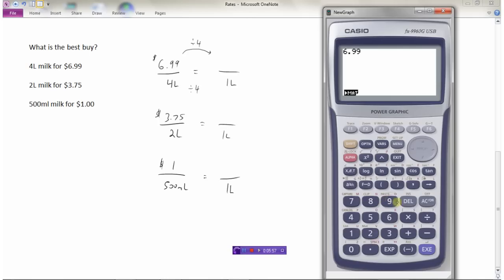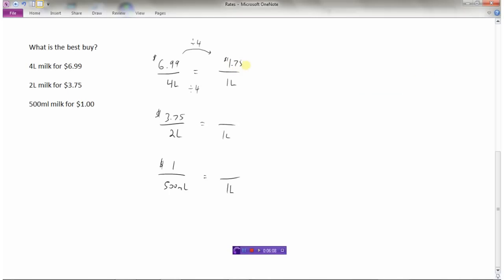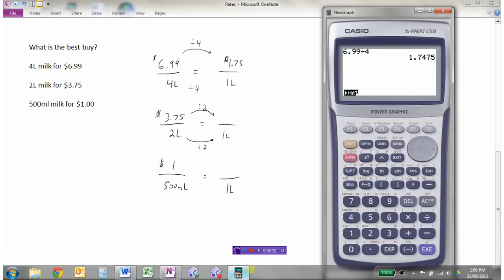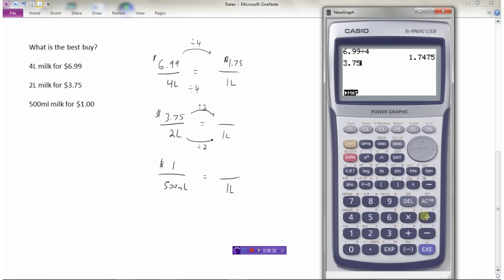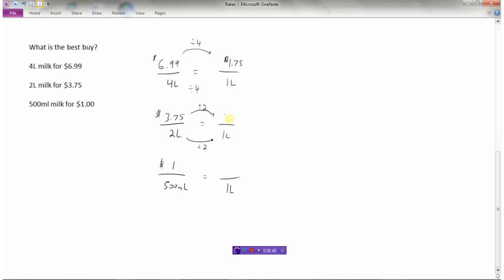Rates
Developing the concept  0:00
Unit rate  2:36
Example 1  4:29
Example 2  8:10
Example 3  14:22
Summary  16:17